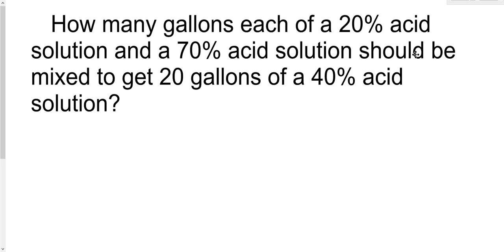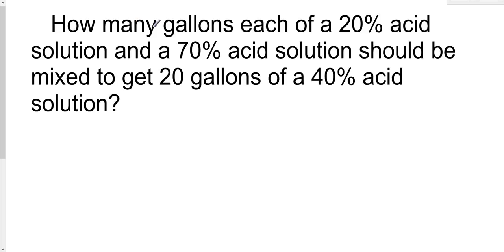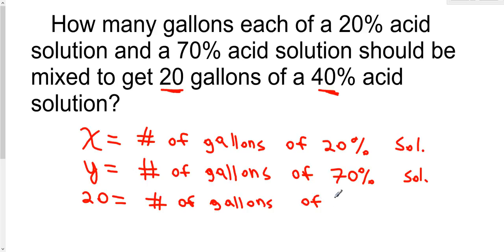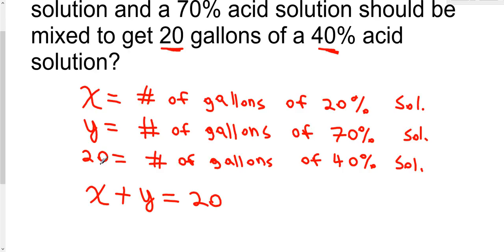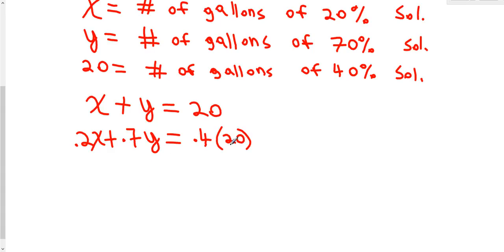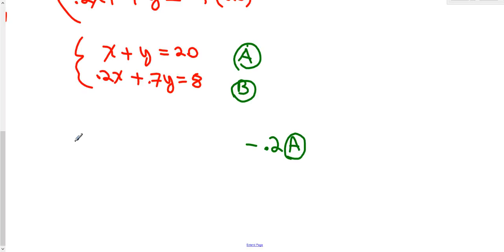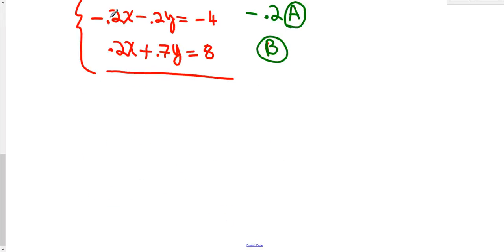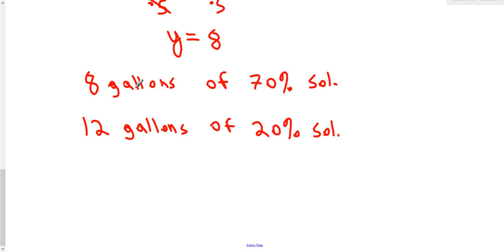Applications of Systems of Equations: Solution Mixtures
Solving a problem in which two solutions are mixed to obtain a third solution.